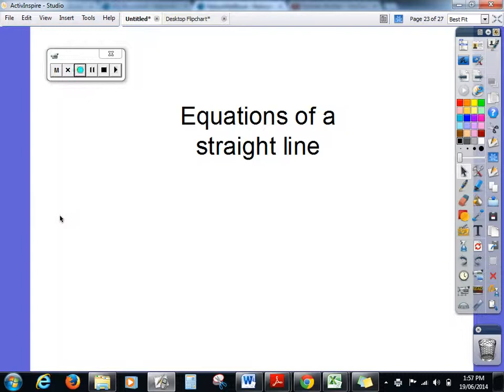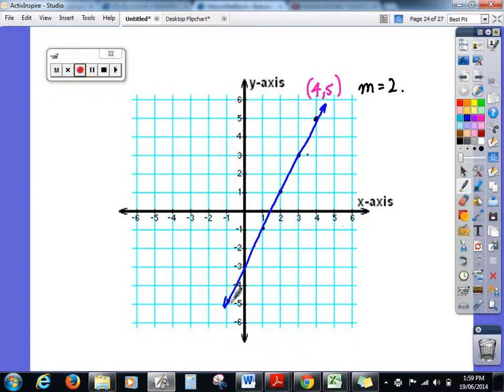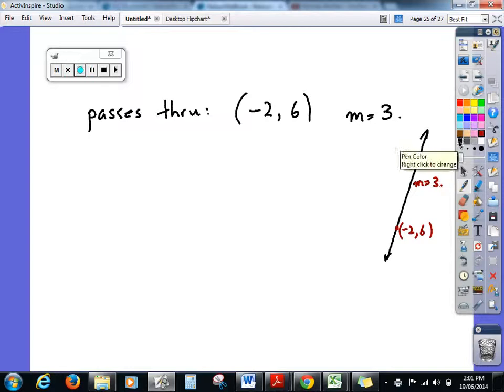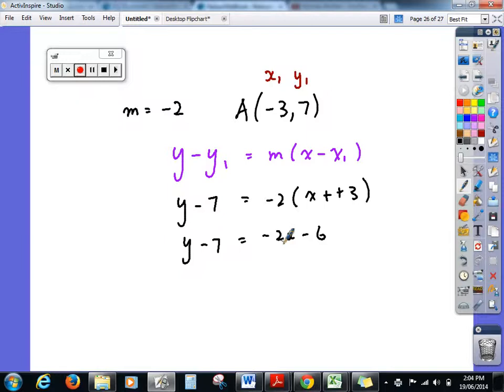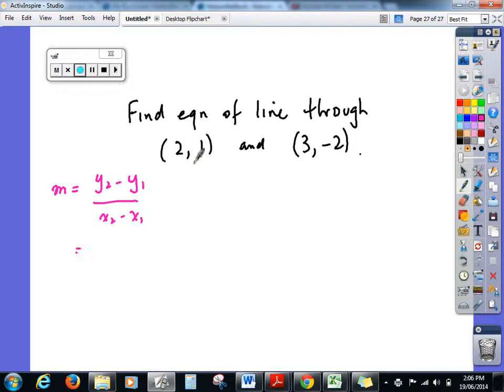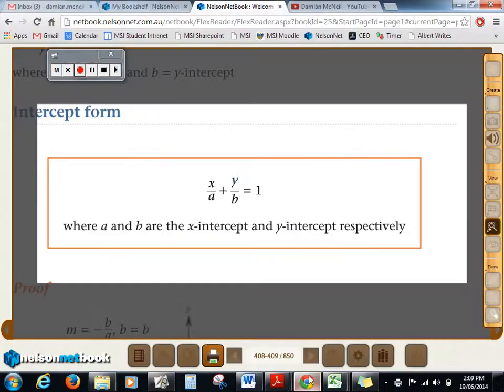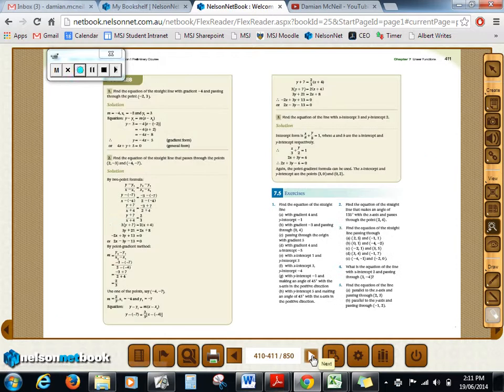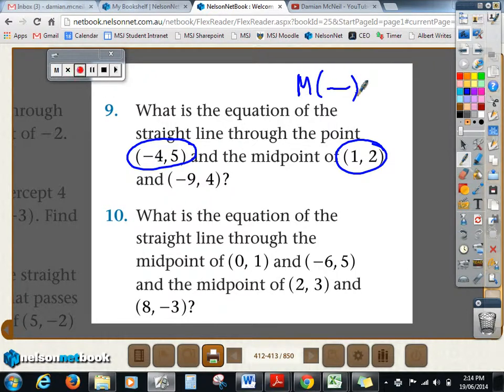Equations of a Straight Line 7.5